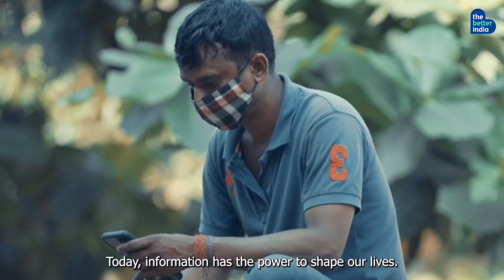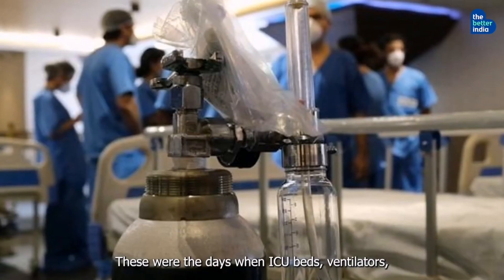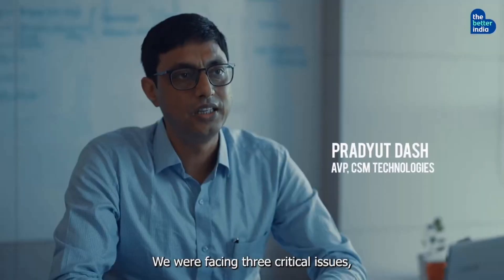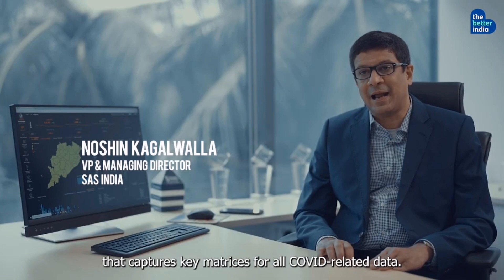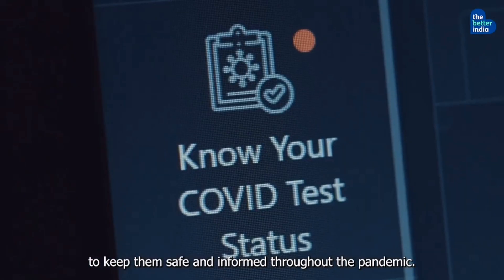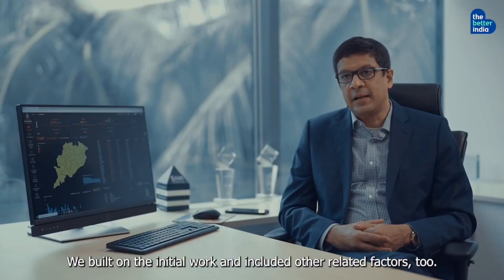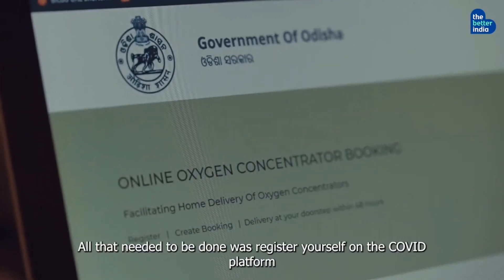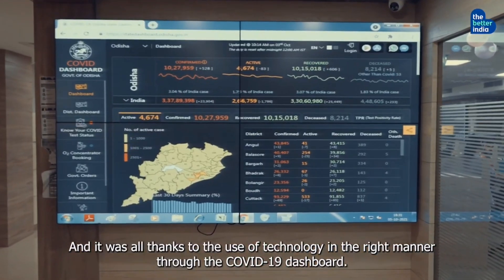Government of Odisha | Using Analytics to Combat the Pandemic | SAS Customers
SAS India, along with its partner CSM Technologies has associated with the Government of Odisha for its COVID-19 Dashboard project. Advanced analytics empowers the Government of Odisha to combat pandemic and help keep citizens safe.

A compelling example is the Odisha State COVID-19 dashboard, created by the Government of Odisha in collaboration with SAS and CSM Technologies. This eastern Indian state, located on the Bay of Bengal, has a population of more than 46 million. With advanced analytics at the heart of its response, the Government of Odisha is taking action to contain the virus and save lives.

ABOUT SAS
SAS is a trusted analytics powerhouse for organizations seeking immediate value from their data. A deep bench of analytics solutions and broad industry knowledge keep our customers coming back and feeling confident. With SAS®, you can discover insights from your data and make sense of it all. Identify what’s working and fix what isn’t. Make more intelligent decisions. And drive relevant change.